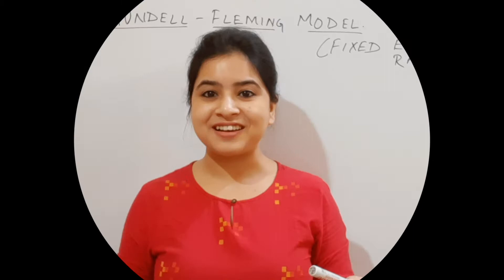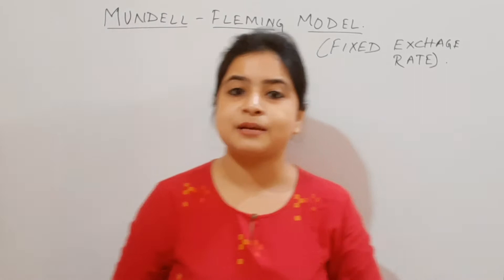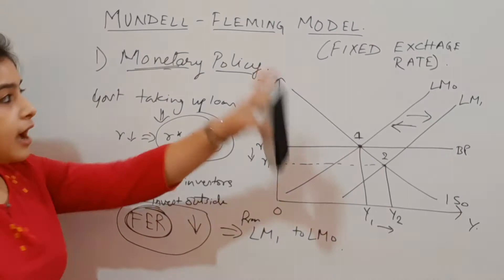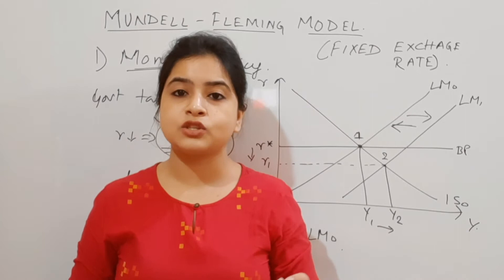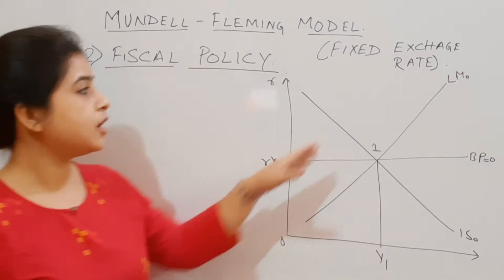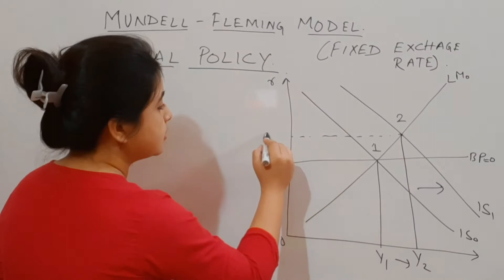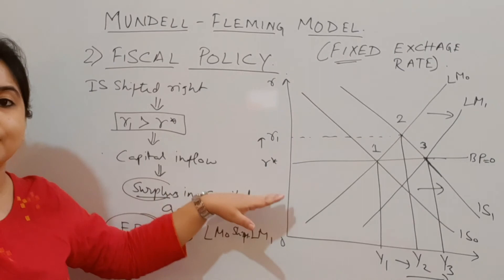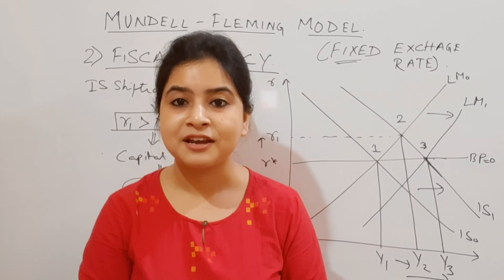54. MUNDELL FLEMING MODEL | FIXED EXCHANGE RATE REGIME |Macroeconomics Detailed discussion [Part 2]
The Mundell-Fleming Model (MFM) describes the workings of a small economy open to international trade in goods and financial assets, and provides a framework for monetary and fiscal policy analysis. The basic framework is a static, non-microfounded model extending the Keynesian IS-LM model. Indeed, the MFM shares with the IS-LM model the philosophical and methodological approach, and the basic features: the model is linear and the main assumption is that consumer prices are fixed. As a matter of fact, the MFM nests the IS-LM model as a special case, for a particular parameterisation.